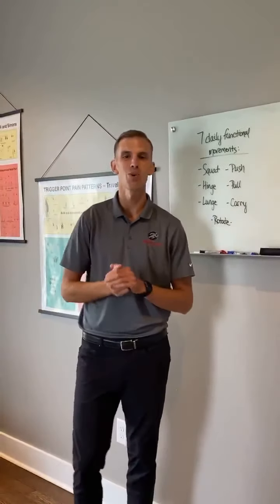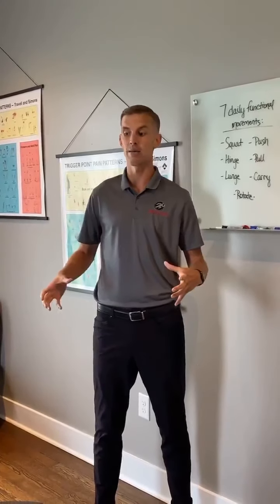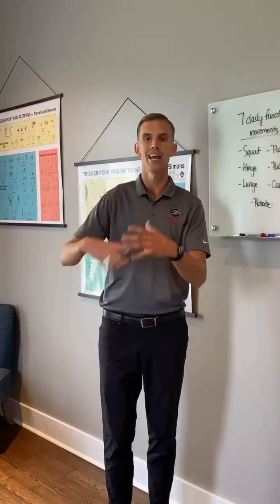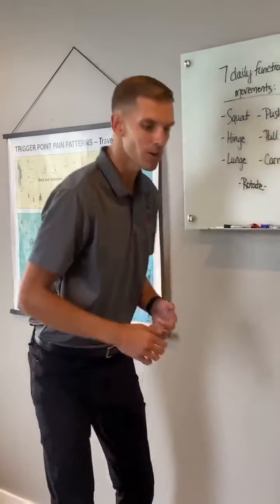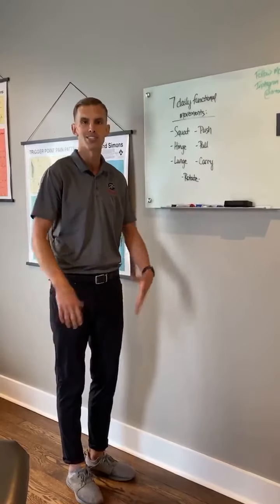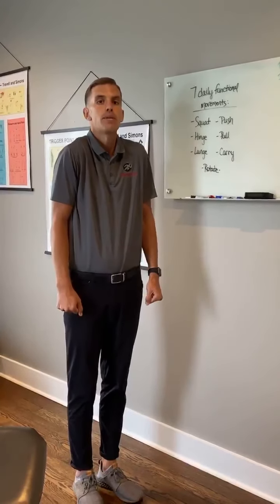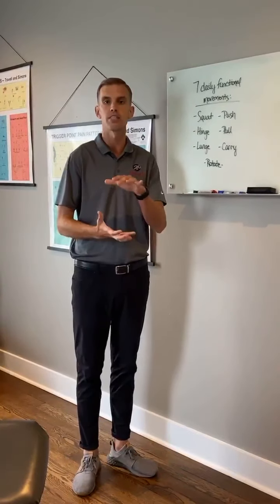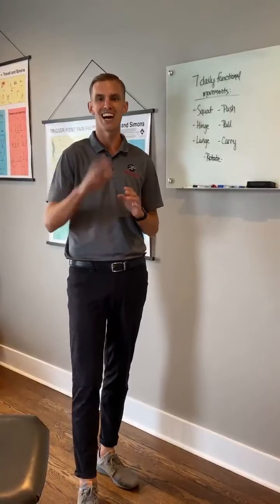Wellness Wednesday #5: 7 daily movements you should be doing!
We all move in some way or some form each day. Little did you know all that activity can be boiled down into 7 categories of functional movement! Our job here is to get your body moving correctly and safely so you have the comfort and ability to perform these daily movements and live an active, healthy lifestyle.
What are these 7 movements? They are: Squat, Hinge, Lunge, Push, Pull, Carry, and Rotate! Have a listen and then follow along these next 7 weeks to learn how to properly do these exercises as well as see different varieties that will work for your body! Remember, no one person moves the same and that means no one cue works for everyone. I’m here to give you the keys to perform these movements and teach your brain that they can be safe! Enjoy😊